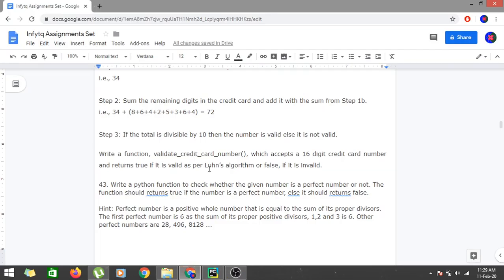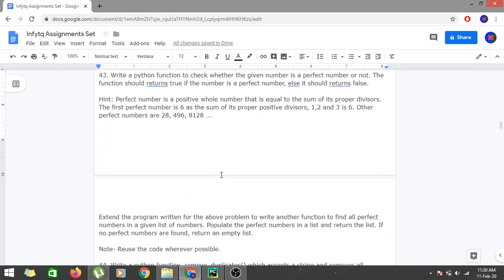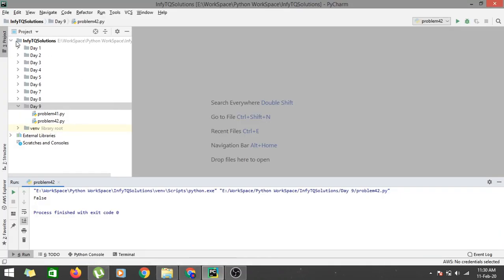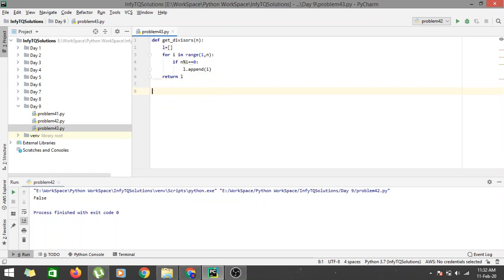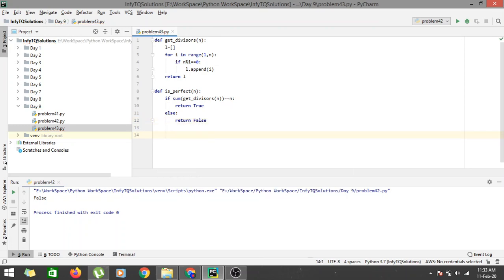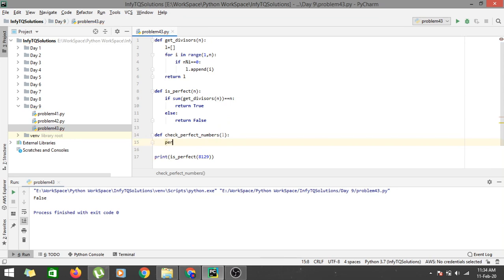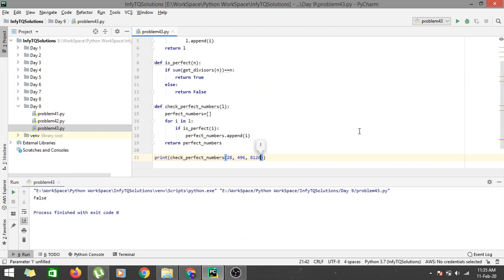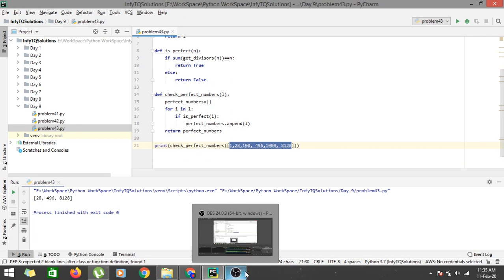InfyTQ Day 9 Problem 43 Fundamentals of Python